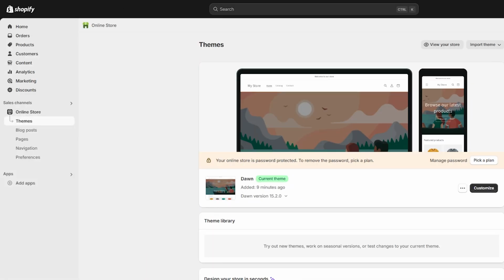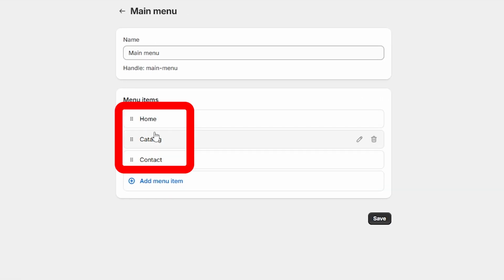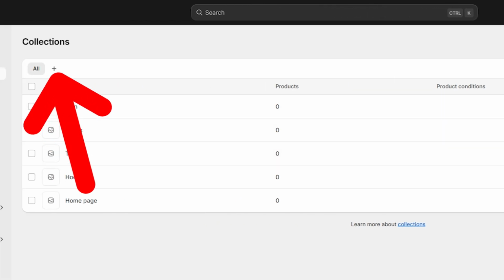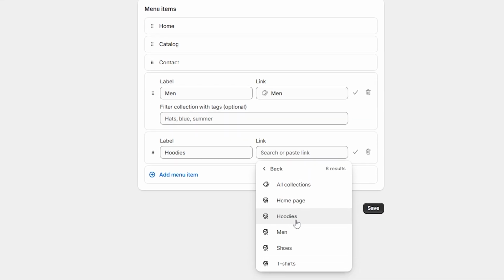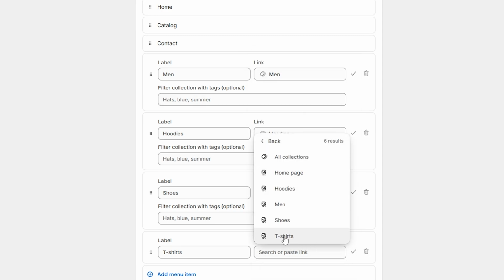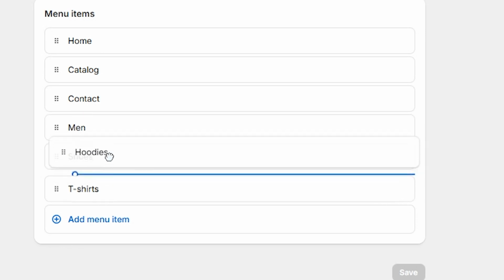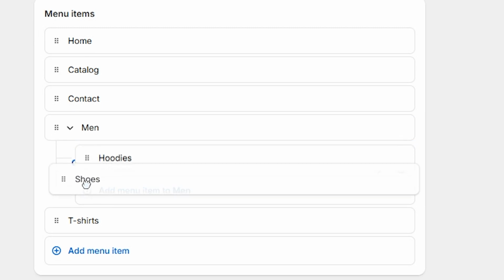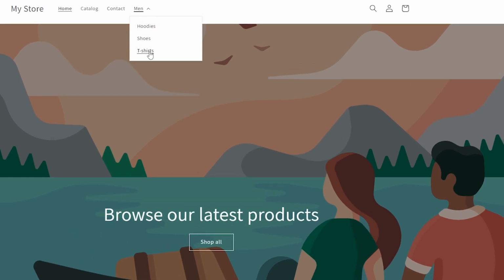How To Add Dropdown Menu In Shopify 2025 (Step-By-Step)